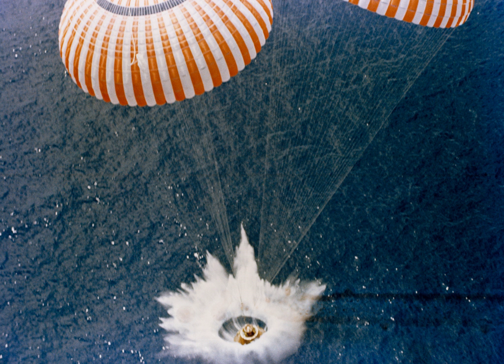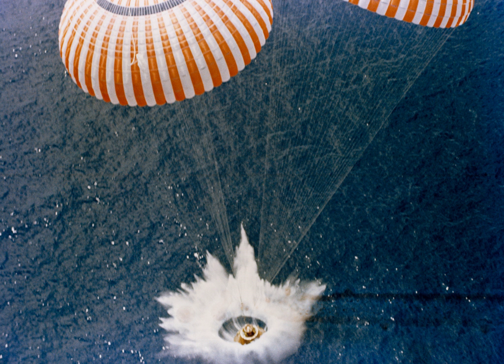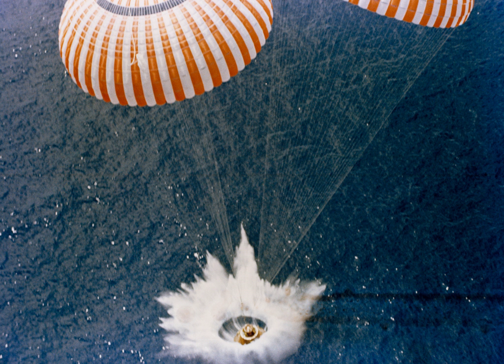Splashdown (spacecraft landing) | Wikipedia audio article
00:01:09 1 Missions
00:04:12 2 Disadvantages
00:05:15 3 Locations
00:05:24 3.1 Manned spacecraft
00:05:37 3.2 Unmanned spacecraft
00:05:47 4 Gallery
00:05:55 5 See also
00:06:27 6 Notes
00:06:36 7 Bibliography

- Socrates

SUMMARY
Splashdown is the method of landing a spacecraft by parachute in a body of water. It was used by American manned spacecraft prior to the Space Shuttle program, and is planned for use by the upcoming Orion Multipurpose Crew Vehicle. It is also possible for the Russian Soyuz spacecraft to land in water, though this is only a contingency.  The only example of an unintentional manned splashdown in Soviet history is the Soyuz 23 landing.
As the name suggests, the capsule parachutes into an ocean or other large body of water.  The properties of water cushion the spacecraft enough that there is no need for a braking rocket to slow the final descent as is the case with Russian and Chinese manned space capsules, which return to Earth over land. The American practice came in part because American launch sites are on the coastline and launch primarily over water. Russian launch sites are far inland and most early launch aborts were likely to descend on land.